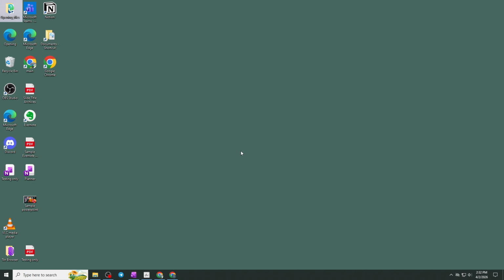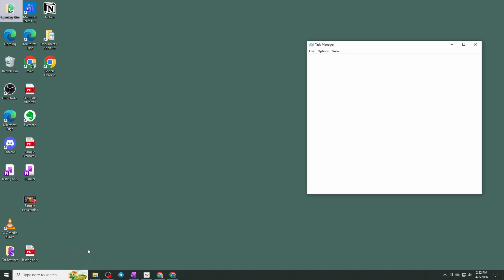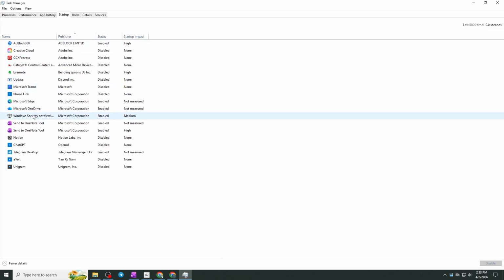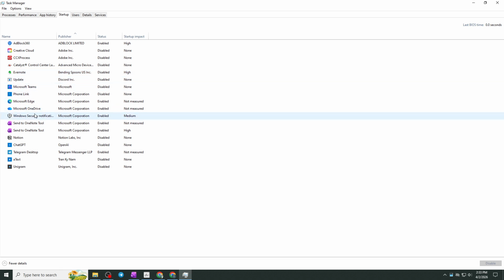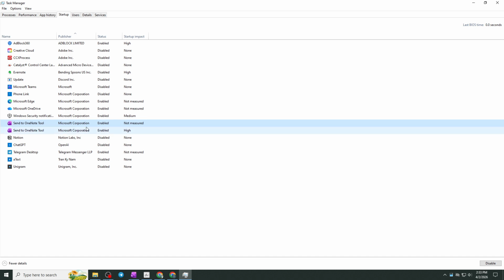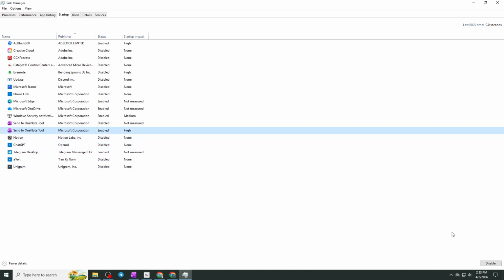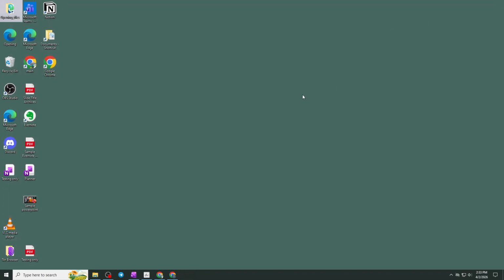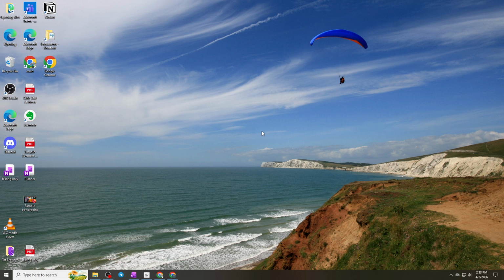How To Disable Send To OneNote Tool On Startup Windows 10 [2026 Guide]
In this video, we’ll show you how to easily disable the Send to OneNote tool from starting up automatically on your Windows 10 device. This simple guide will walk you through the necessary steps to customize your startup programs and enhance your system’s performance.

By following our expert tips, you’ll learn how to streamline your Windows startup process, making your computer run more efficiently.